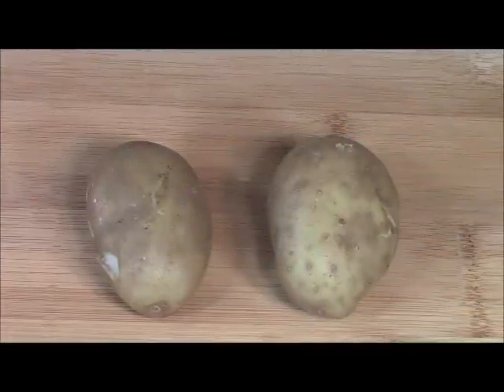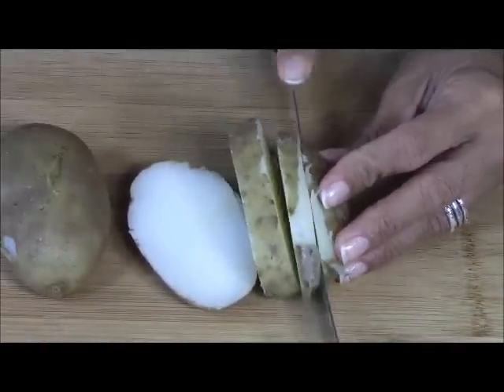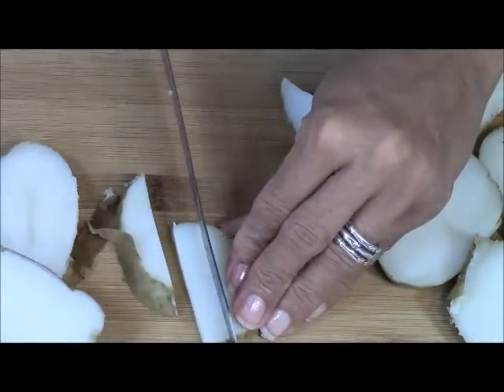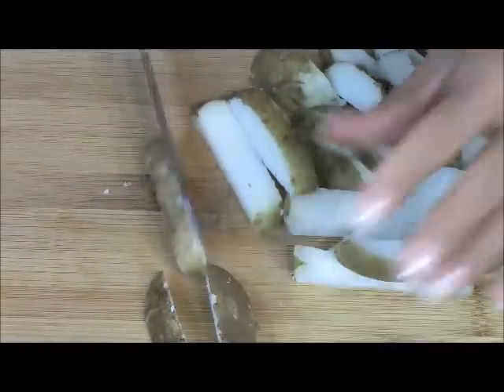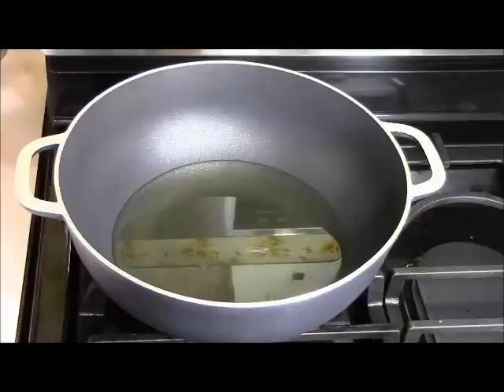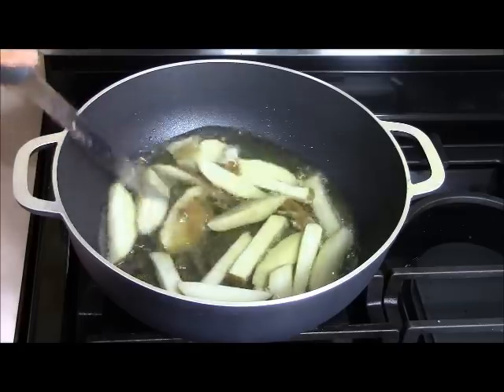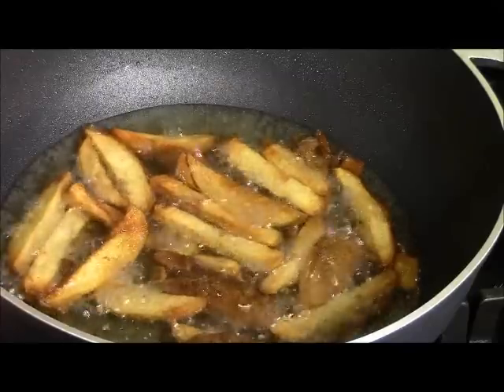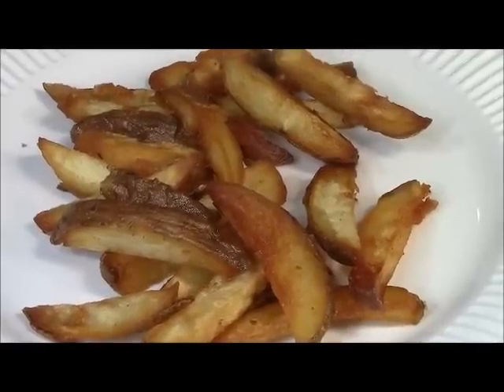Fried Potato Wedges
I love French fries, but could never get them to be crispy. These fried potato wedges are awesome because they are crunchy and crispy, but still thick enough to satisfy.